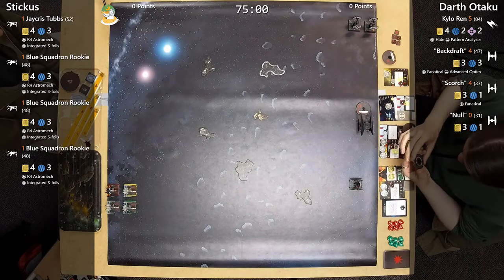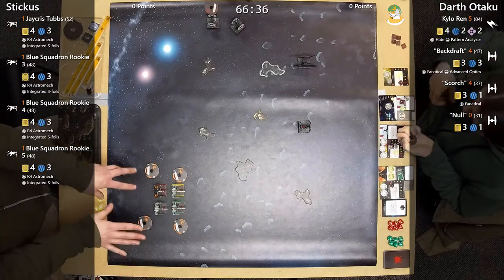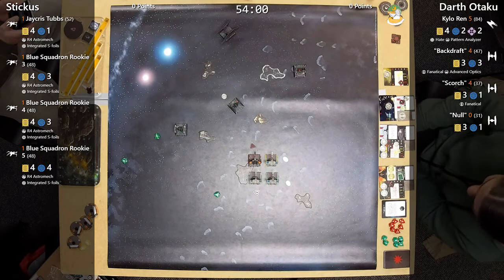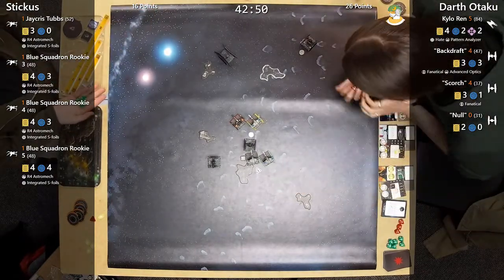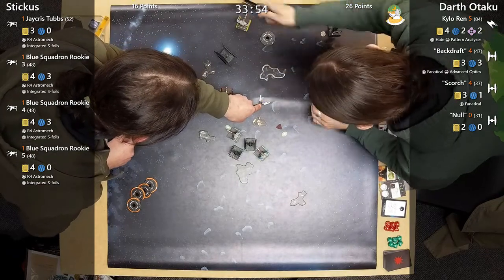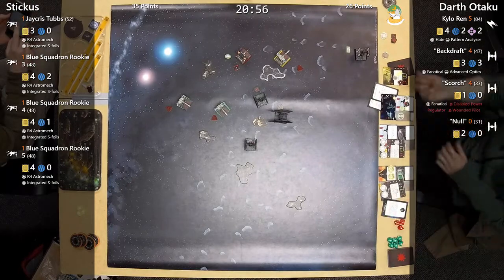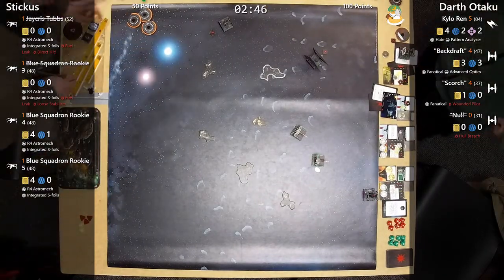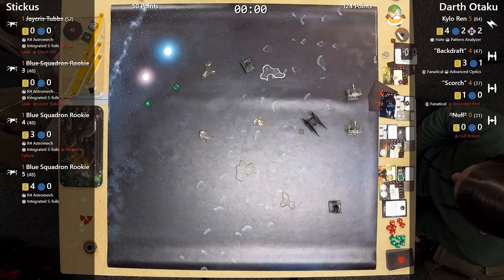Casual X-Wing @ Gauntlet Games - "Baby Blues" vs "Third Draft" - Star Wars: X-Wing Minis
One of our casual games up at Gauntlet Games, from February 20. Stickus busts out the T-70 "Baby Blues" while Darth Otaku brings along his First Order "Third Draft". Lets just say that things don't go as hoped.